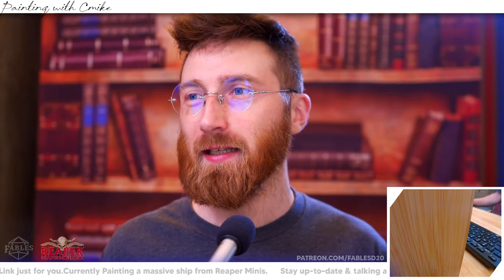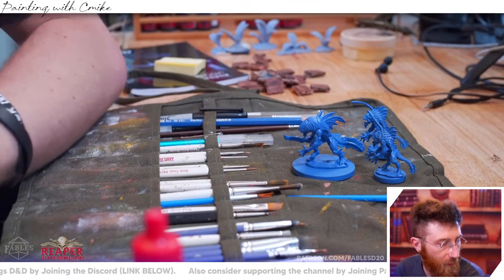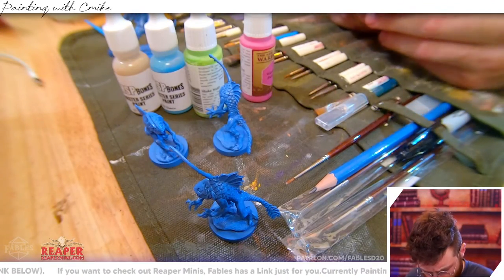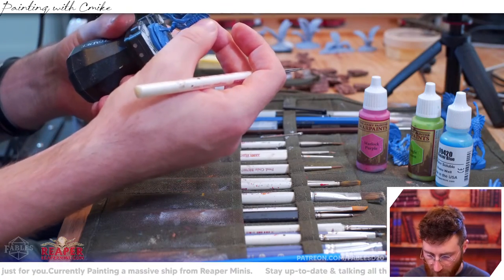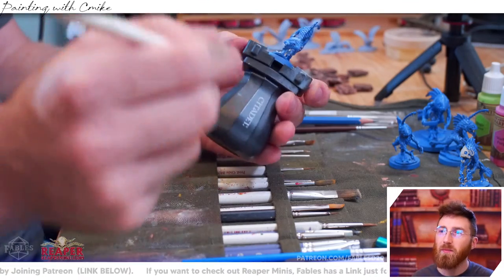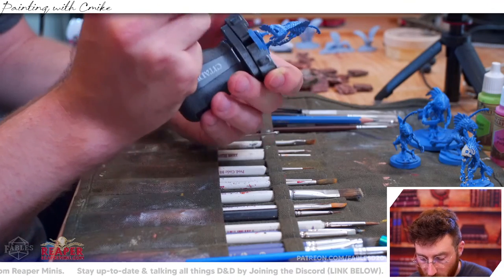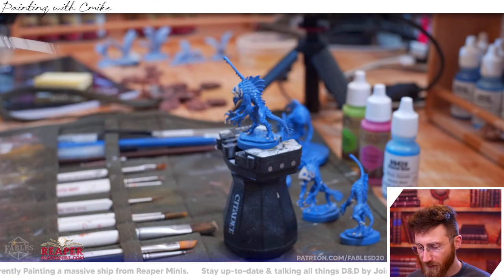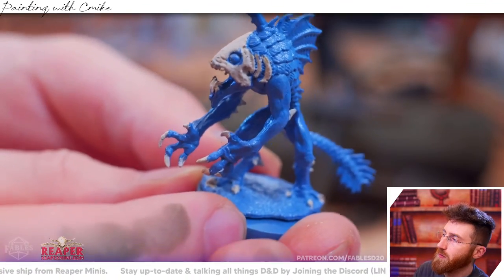Painting w/ Cmike #8 | Monsters & Reaper Minis (Refuge Spoiler)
Chill hangout painting minis & draw maps

// Start Painting //
Cheap Good Brushes
Fancy Brushes
Favorite Primer
Important Wash Kit
Favorite Minis: Reapermini.com/?ref=fables